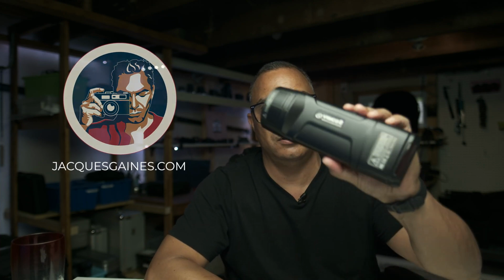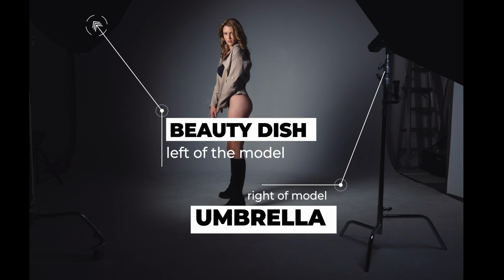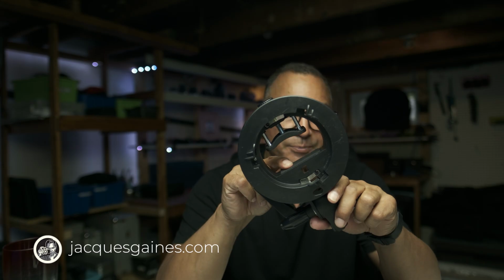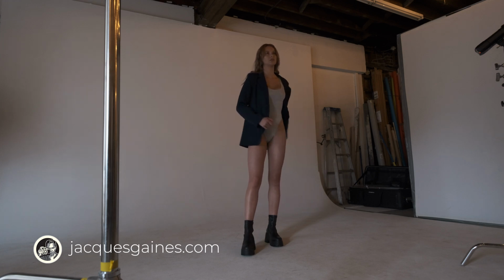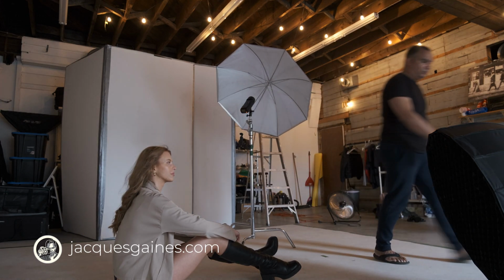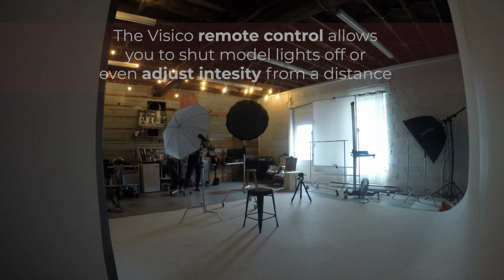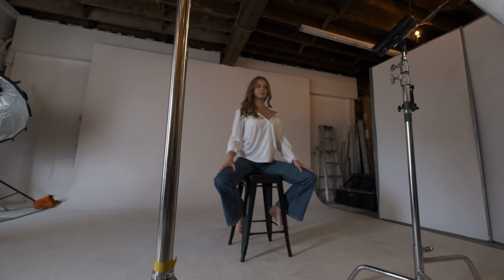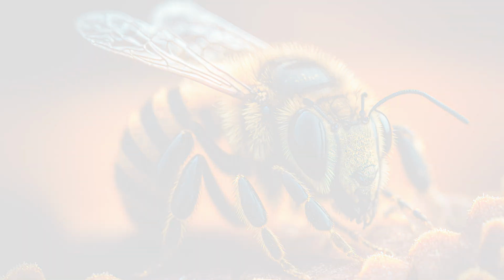The Ultimate Visico Pocket 2 Flash Review You Need To Watch!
This is a review where I give you my impressions of the Visico Pocket 2 200-Watt battery-powered flash. I was sent these flashes and used them in the studio to see how well they performed. I was very impressed. To find out why, click on this video!

Visico supplied me with this link to purchase the Visico Pocket 2

The model in the video was Meg. This is her Instagram

Here are the video chapters if you would like to skip to what you need

00:00 Introduction
00:22 What is in the box when you buy the Visico Pocket 2 flash system
01:14 Slideshow and sample images with the Visico Pocket 2 flash system
02:42 Visico Pocket 2 flash vs the Godox AD200 Pro size differences
03:10 Visico Pocket 2 is cheaper
03:48 What my review looks at
04:48 Using the Visico Pocket 2 How was it?
06:09 Build construction of the Visico Pocket 2
07:18 My impressions
07:48 Who is the Visico Pocket 2 flash for?
10:41 Conclusion